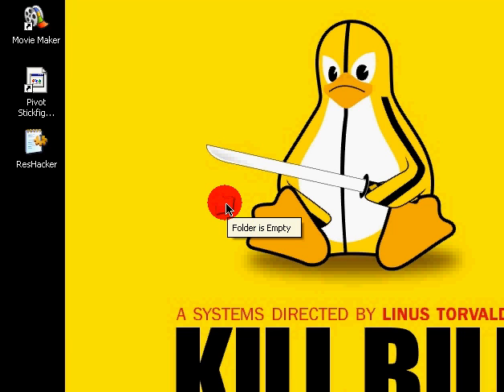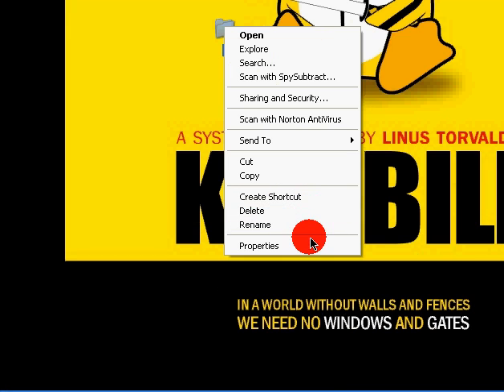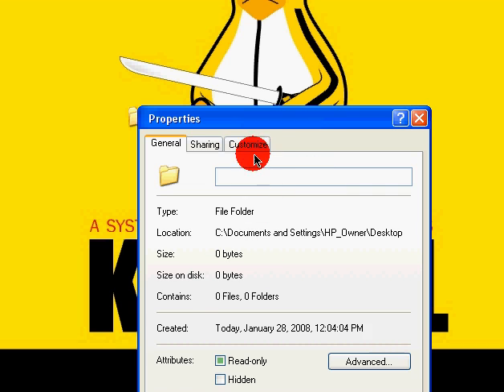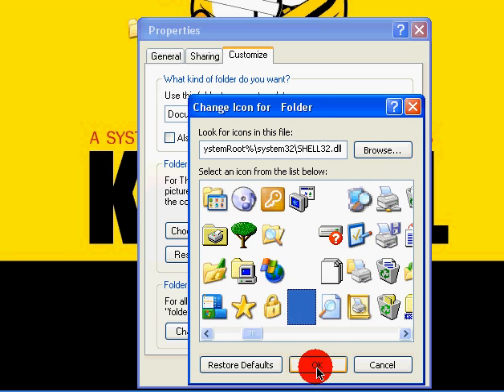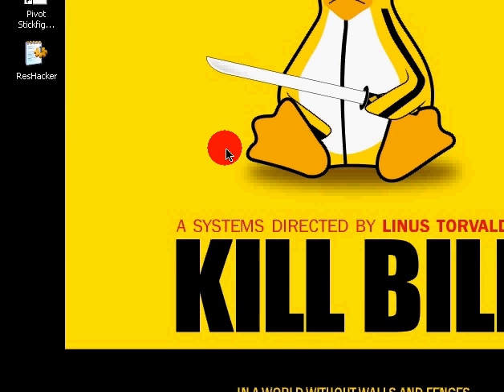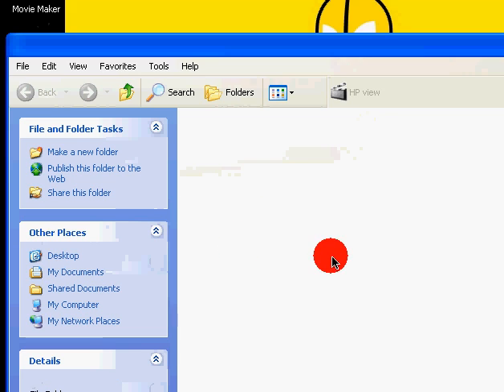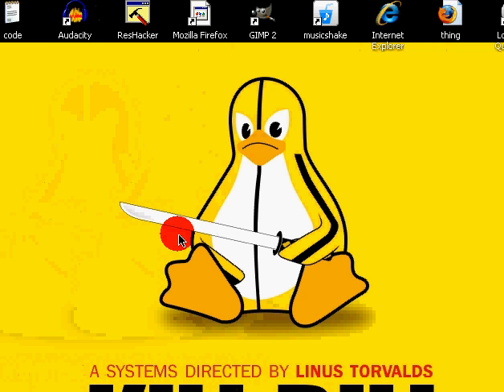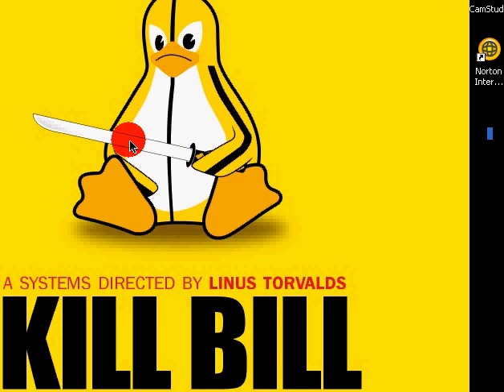something microsoft dosen't want you to know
today i will be teaching you how to make an invisible folder